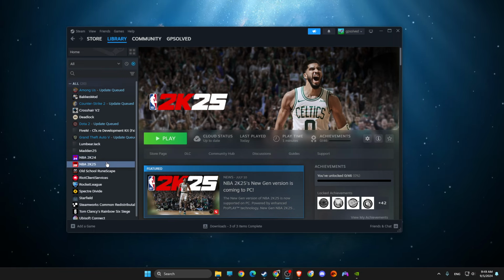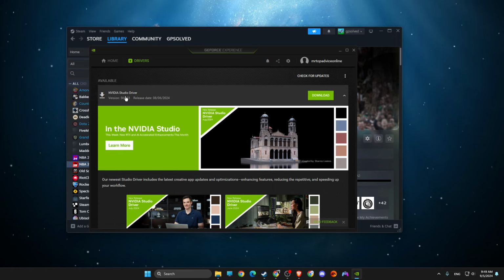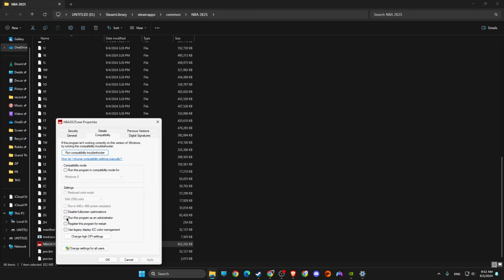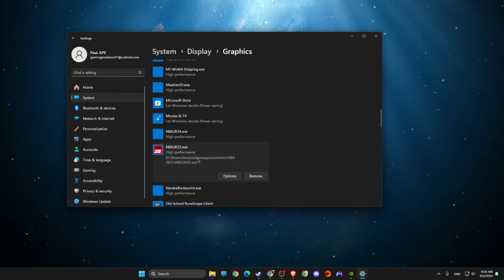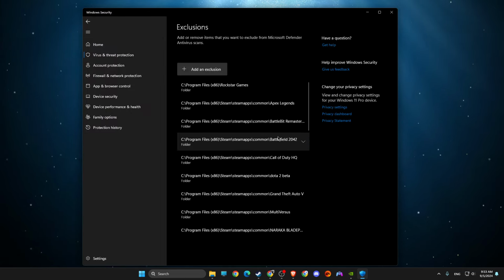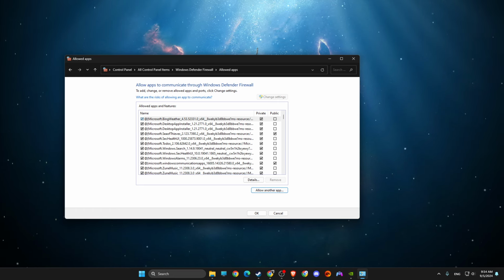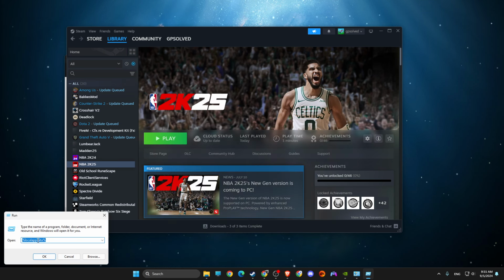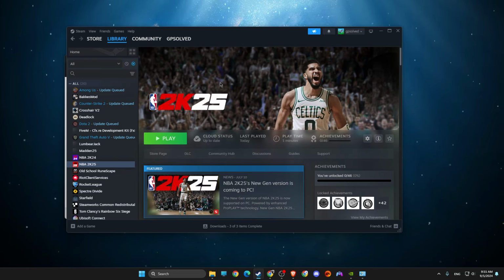How To Fix NBA 2K25 Not Launching On Steam - Full Guide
In this video I will show you How To Fix NBA 2K25 Not Launching On Steam It's really easy and it will take you less than a minute to do it!